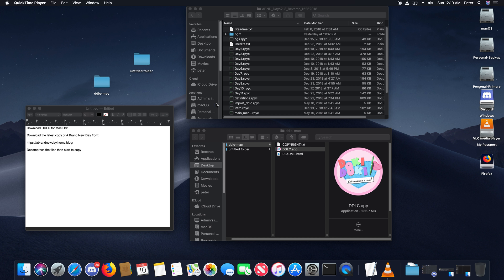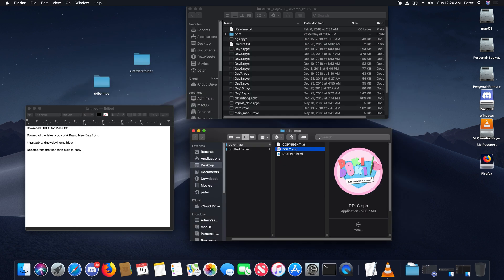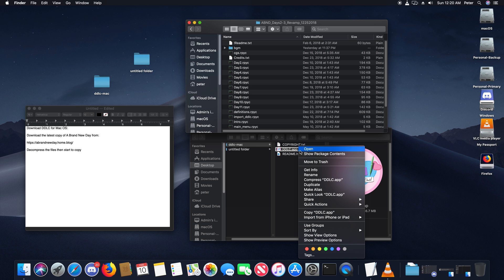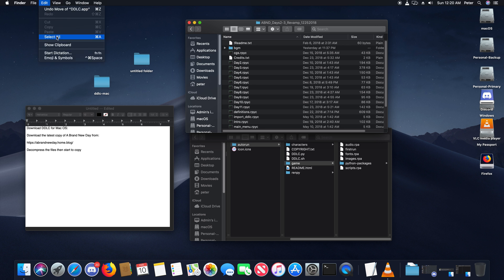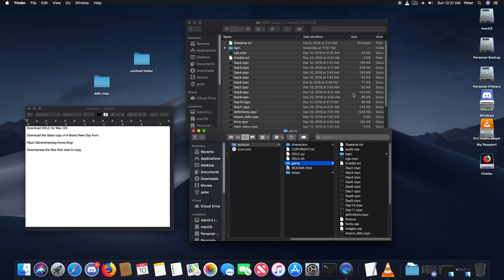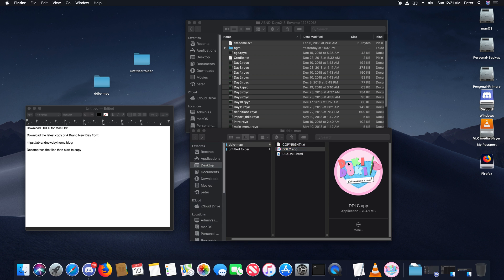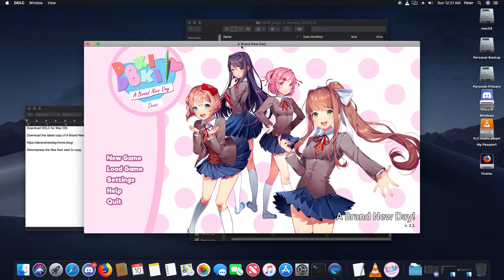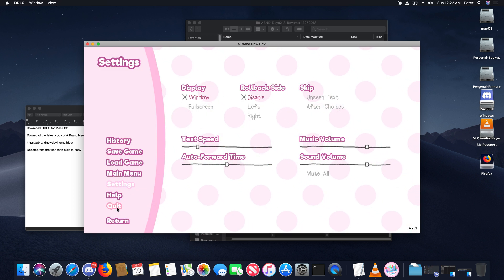How to install Doki Doki Literature Club: A Brand New Day Mod on Mac OS (Instructions)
Here are directions on how to install Doki Doki Literature Club: A

Support the developers for making such an awesome game!